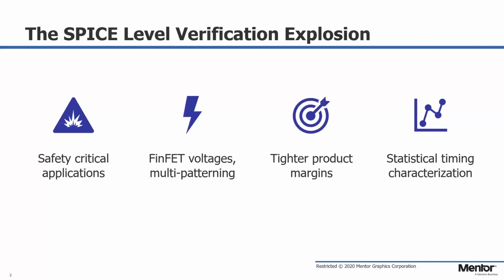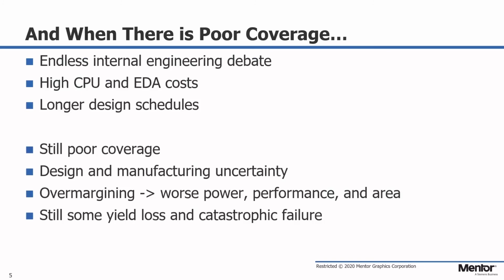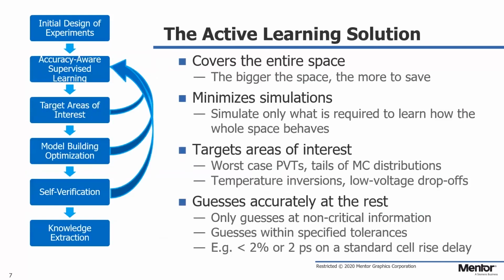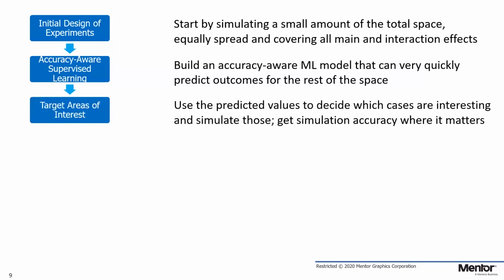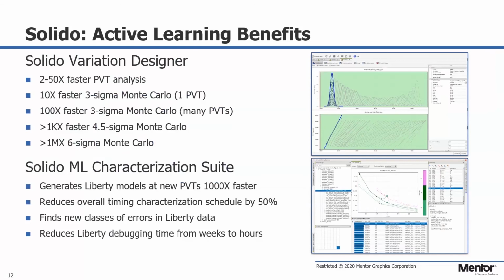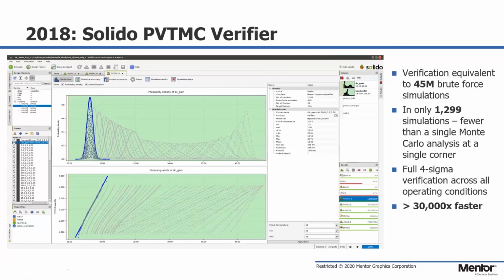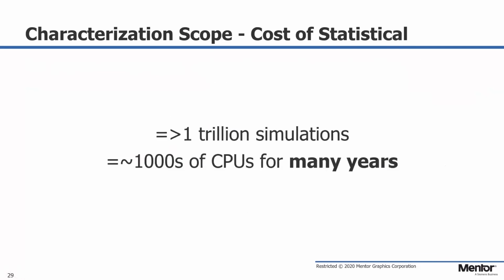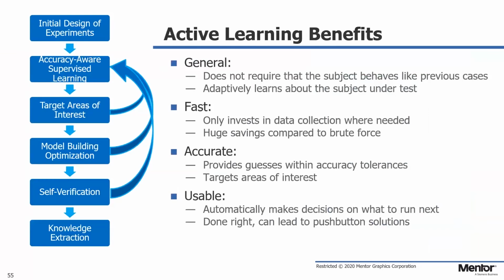Fast, Comprehensive SPICE Verification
ISQED'20
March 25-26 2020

Jeff Dyck, Director of Engineering - Mentor, a Siemens Business
The scope of SPICE-level verification has increased massively with new requirements for safety critical applications, statistical timing characterization, wider FinFET voltage domains, and tighter product margins. We now have many more PVT corners to verify against, and many types of IP need to be verified to high sigma, requiring millions or billions of Monte Carlo samples. Simulation budgets have ballooned and brute-force simulation methods no longer deliver the coverage required within production runtime constraints. For the past 14 years, Solido (now part of Mentor, a Siemens Business) has been using active learning technologies to accelerate SPICE verification by 10X to 1MX, while maintaining SPICE-level accuracy. This talk reviews Solido's active learning techniques used within tools. It provides a deeper dive into the all-new High-Sigma Verifier technology, as well as provides production usage updates from ML Characterization Suite Analytics and Generator.